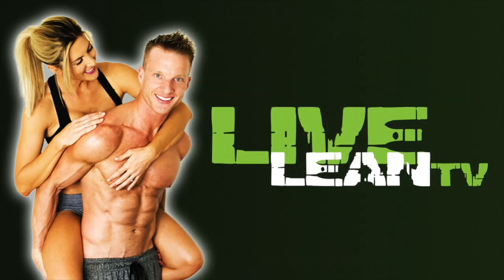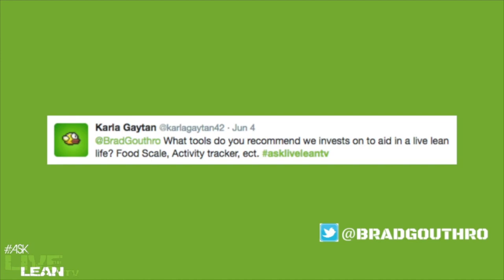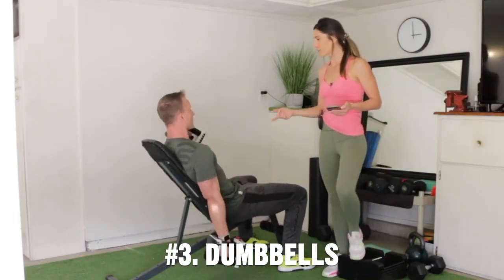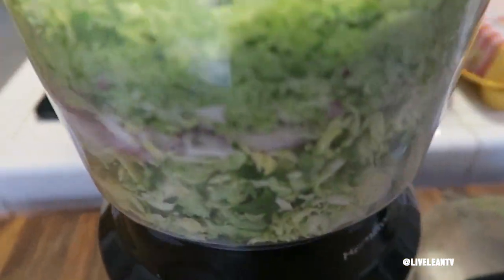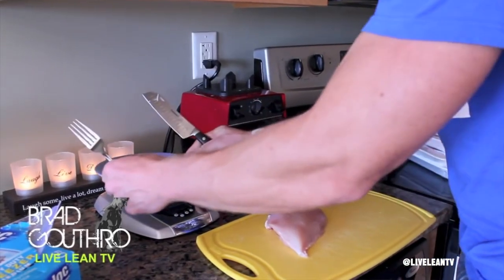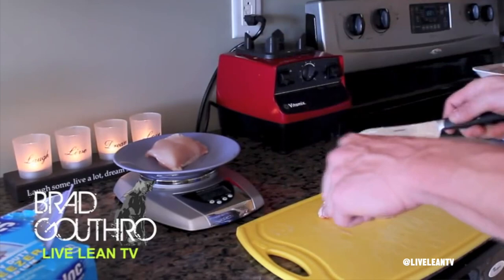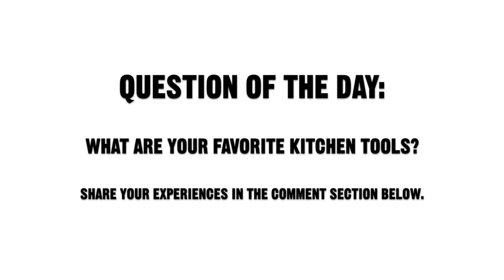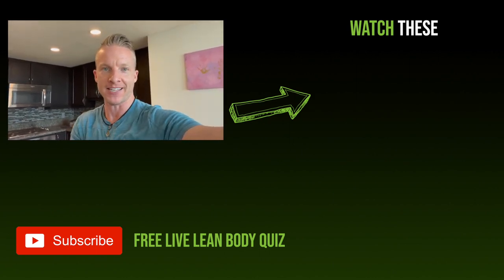8 Essential Kitchen Items And Home Gym Equipment For Beginners | LiveLeanTV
On today's episode of Live Lean TV, we're sharing 8 essential kitchen items and home gym equipment for beginners.

Links To Essential Kitchen Items And Home Gym Equipment:
00:00 Introduction
00:24 Jump Rope
00:27 Foam Roller
00:33 Dumbbells
00:37 Exercise Mat
00:42 Food Processor
00:59 Blender
01:02 Food Scale
03:02 Measuring Cups

8 Essential Kitchen Items And Home Gym Equipment For Beginners | LiveLeanTV